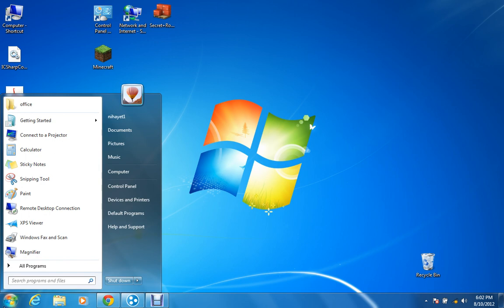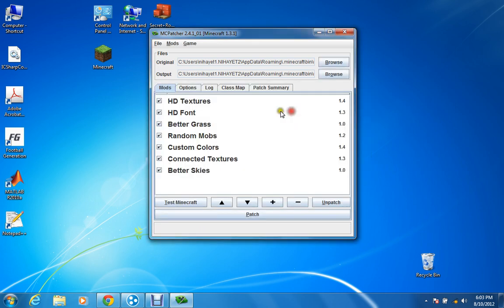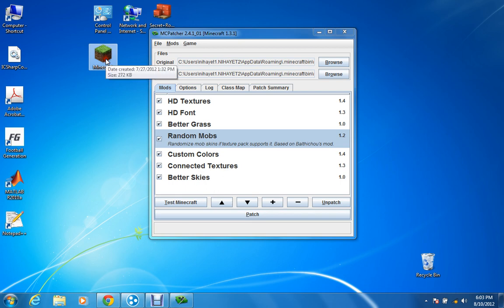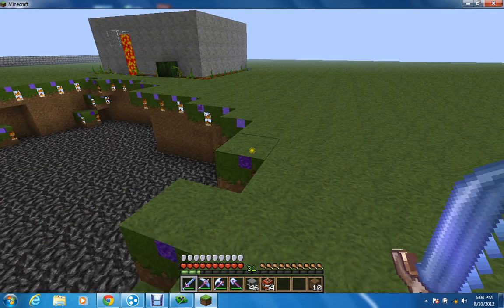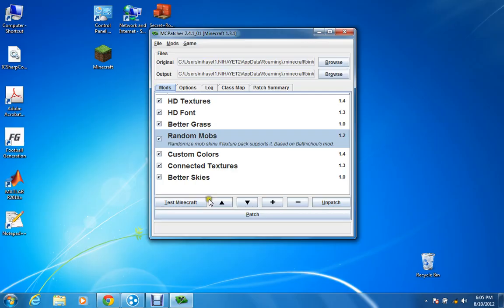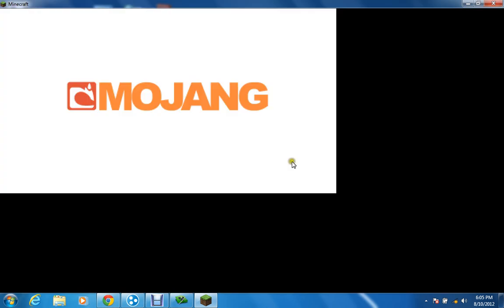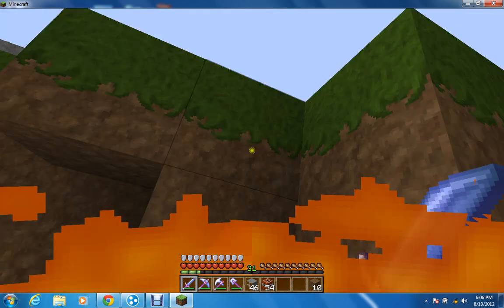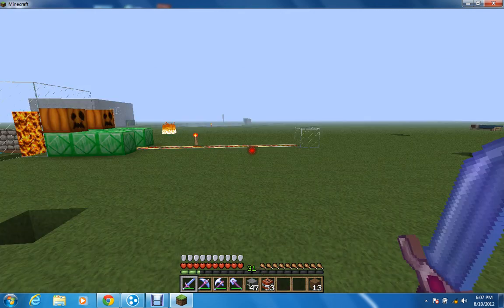How to use mcpatcher hd fix minecraft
This is a full tutorial of how to use mcpatcher hd fix for minecraft.